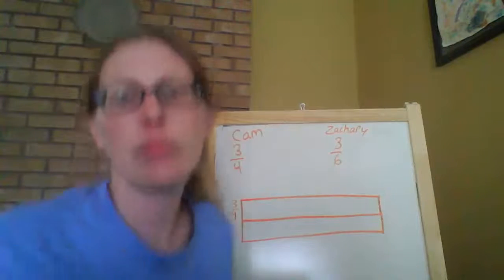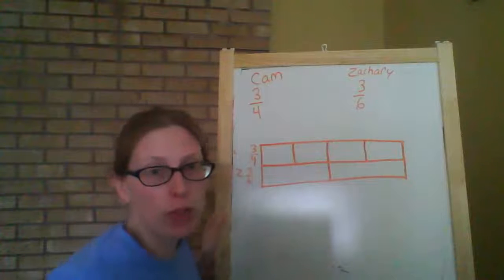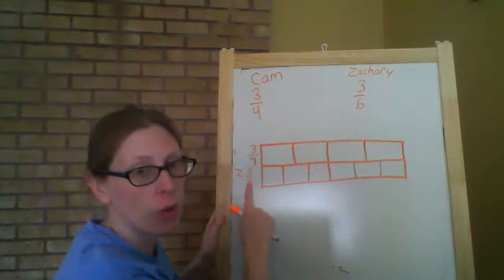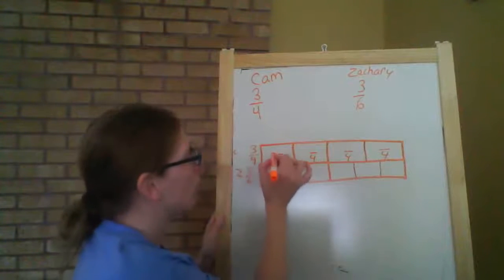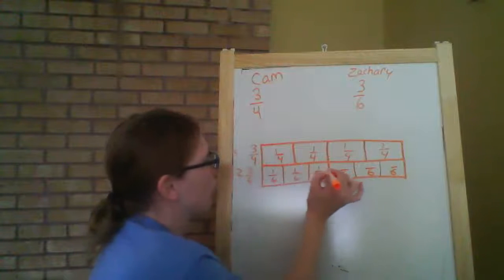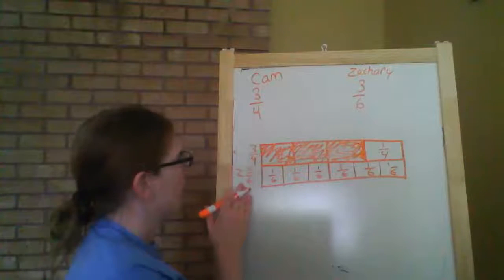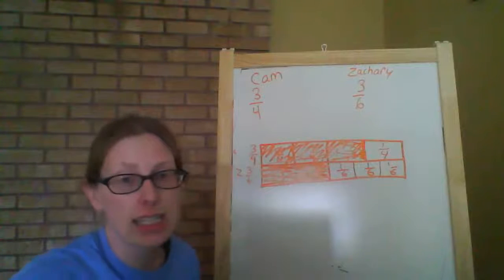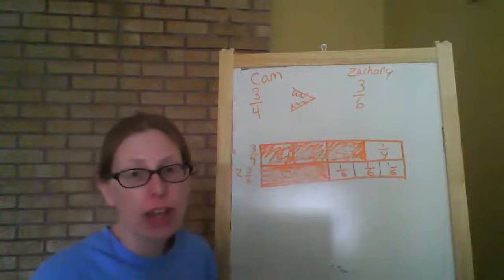March 23 Math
Focus problem of the day